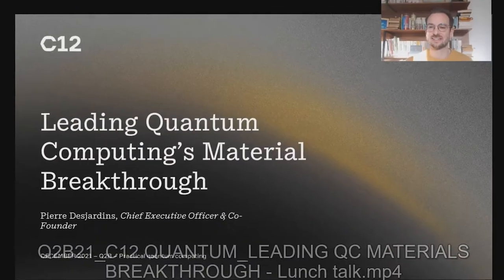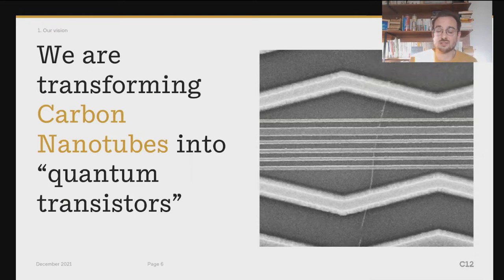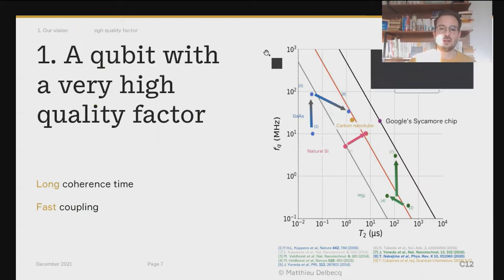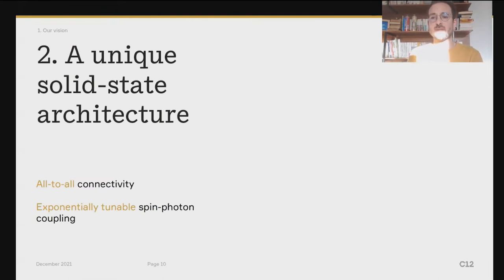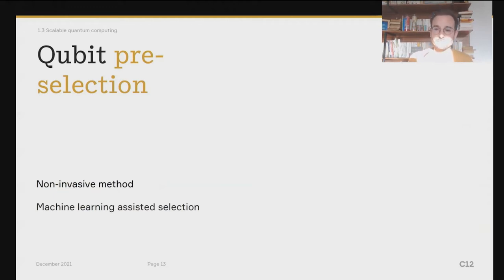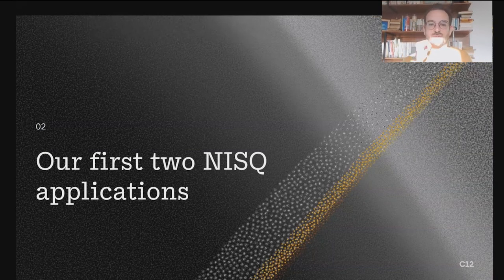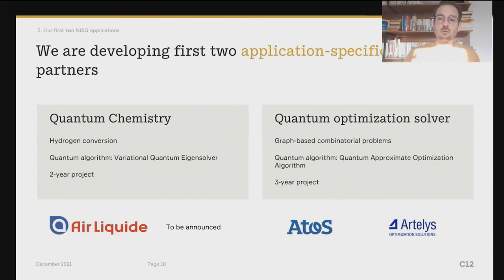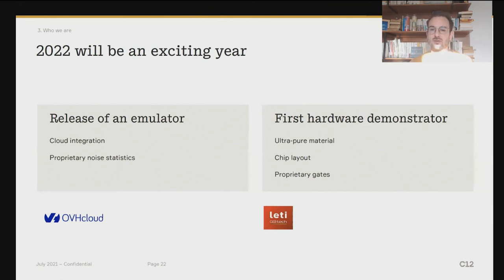Q2B 2021 | Leading Quantum Computing's Material Breakthrough | Pierre Desjardins | C12 Quantum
Pierre Desjardins, CEO & Co-Founder at C12 Quantum,  presents to attendees on December 9, 2021.